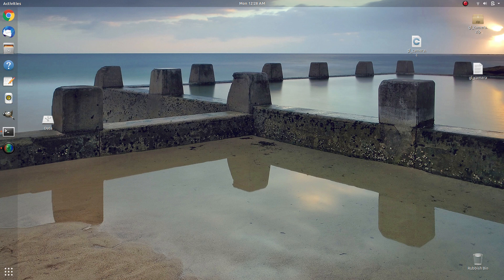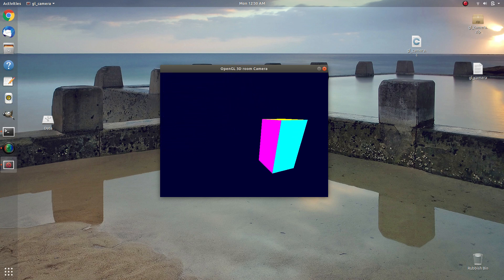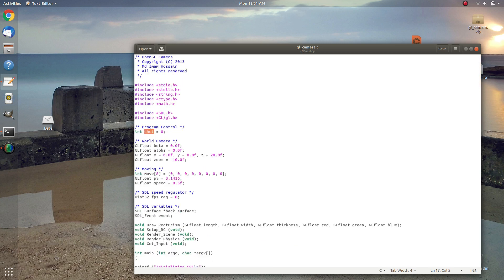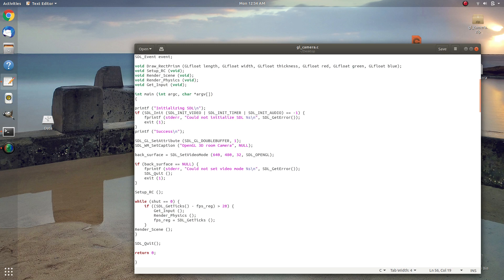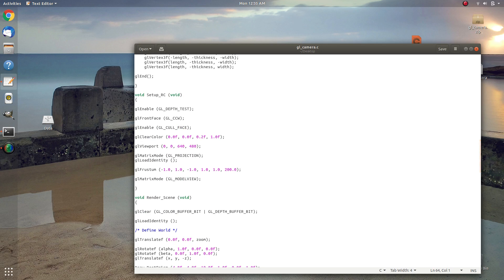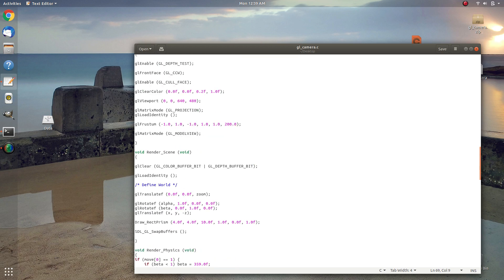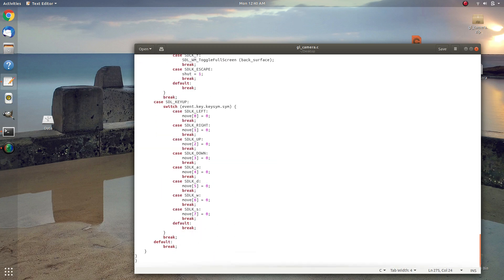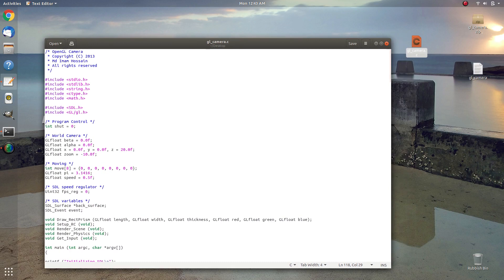OpenGL programming | Camera setup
A C program showing OpenGL scene setup. Download the code from the following page: